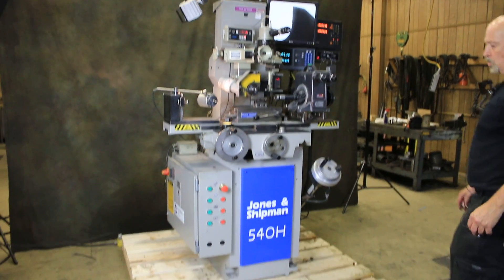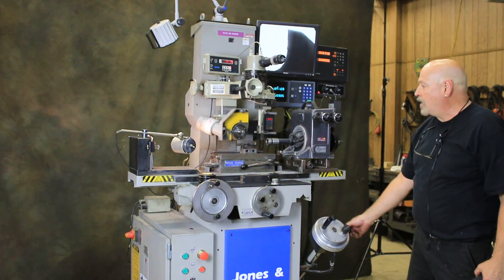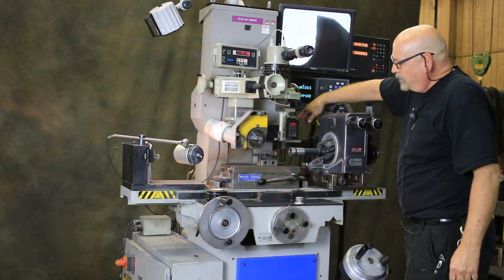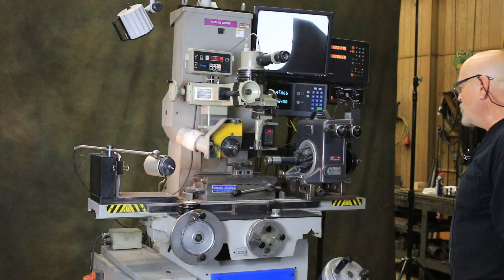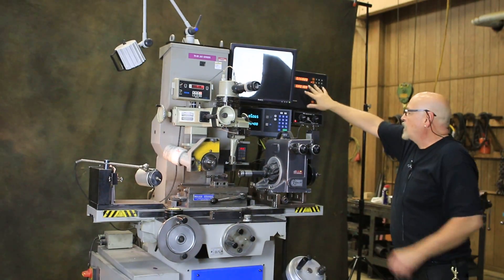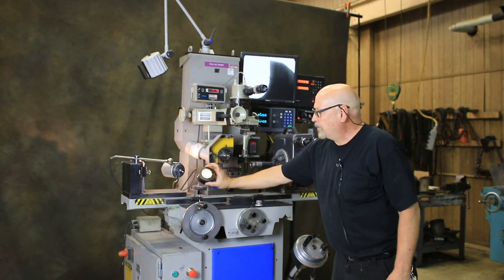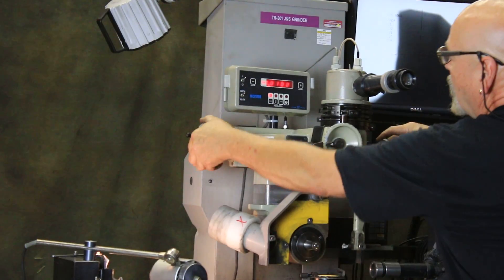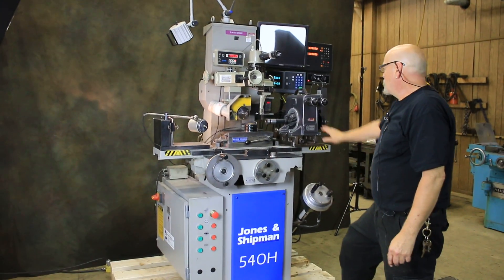6'' Width 18'' Length Jones & Shipman 540H SURFACE GRINDER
6" X 18" JONES & SHIPMAN "HIGH COLUMN" "PRECISION" HAND FEED SURFACE GRINDER
 (MADE IN ENGLAND) WITH ROLLER BEARING TABLE

** COMES WITH "OPTIDRESS DRESSER WITH FACTSTOR DIGITAL READOUT"
   & "PG TECHNOLOGY MODEL #620 IN-PROCESS INSPECTION SYSTEM"

  MODEL: 540H      S/N: M20213      NEW: 2002

MAX. DISTANCE FROM CENTER OF SPINDLE TO
TABLE TOP 19- 3/4"
THE TOP OF THE CHUCK 17"
FINE CROSS FEED KNOB GRADUATED IN 0.0001"
VERTICAL FEED ADJ. IN INCREMENTS OF 0.00005"
MAX. VERTICAL MOVEMENT OF WHEELHEAD 11"
STANDARD GRINDING WHEEL 7" X 1/2" X 1- 1/4"

  EQUIPPED WITH:
HAND FEEDS
POWER RAPID ELEVATION OF THE GRINDING WHEELHEAD
TABLE SLIDE TRAVERSES ON BALL & ROLLER BEARINGS,
  RUNNING ON PRECISION GROUND BAR GUIDES
  (OUR COMMENT ON THIS:  "VERY SMOOTH, REALLY NICE")
AUTOMATIC LUBRICATION TO TABLE & SADDLE WAYS
FINE FEED KNOB FOR CROSS FEED (.0001" GRAD.)
FINE FEED KNOB FOR VERTICAL FEED (.000050" GRAD.)
2 H.P. SUPER-PRECISION SPINDLE
6" x 12" FINE DIVISION O.S. WALKER "LBP" ELECTRO-MAGNETIC CHUCK
O.S. WALKER SMART SERIES VARIABLE HOLD NEUTROFIER CHUCK CONTROL
"ACU-RITE" TWO-AXIS DIGITAL READOUT DISPLAY FOR THE MACHINE TOOL TRAVELS
"HEIDENHAIN" TWO-AXIS DIGTITAL READOUT DISPLAY FOR THE VISUAL GRIND SYSTEM
MACHINE IS PRESENTLY WIRED FOR 3/60/460-480 VOLTS

** OPTIDRESS MODEL E WITH FACSTOR DIGITAL READOUT: **

"OPTI-DRESS" MODEL "E" WHEEL FORMING DRESSER

(MADE BY PG TECHNOLOGY IN GREAT BRITIAN)

CONTROL OVER ROTARY, ANGULAR & COORDINATE MOVEMENTS
  OF THE DRESSING TOOL.
- DRESSES A RADIUS
- TANGENTAL DRESSING

SPECIFICATIONS:
MAGNIFICATION 10X
FIELD OF VIEW 19mm (0.75")
MAXIMUM RADIUS:
OPTICAL VIEWING 9.5mm (0.375")
INCLUDING SETTING SIDE MOVEMENT 28.5mm (1.125")
CONVEX, BY REVERSAL OF DRESSING ARM 38mm (1.5")
RADIUS ARM:
MAX. ROTARY MOVEMENT 190 DEGREES
FINEST MEASUREMENT 1 MIN. OF ARC
RADIUS SETTING SLIDE:
MAXIMUM MOVEMENT 19mm (0.75")
FINEST MEASUREMENT 0.002mm (0.0001")
TANGENT SLIDE:
MAXIMUM MOVEMENT 32mm (1.25")
COORDINATE SLIDES:
MAXIMUM MOVEMENT 38mm (1.5")
FACTSTOR DIGITAL READOUT:
DIGITAL READOUT OF ALL AXIS
RESOLUTION 0.002mm (0.0001")
GRINDING WHEEL, MAXIMUM DIAMETER 12"

** PG TECHNOLOGY MODEL #620 IN-PROCESS INSPECTION SYSTEM - SEE DESCRIPTION **

"The System 620 eliminates down time and off machine
 inspection. A versatile closed circuit camera/monitor system,
 with precison slides and digital read-out designed to complement
 Optidress E to give on machine high precision non-contact
 measuring and checking, of wheel and workpiece, through to
 completion of the grinding operation."

  ** INSPECT UNDER POWER IN OUR HARRISON, N.J. FACILITY **

** EXTRAORDINARY OPPORTUNITY -  LOOK AT WHAT THIS MACHINE HAS WITH IT!! **